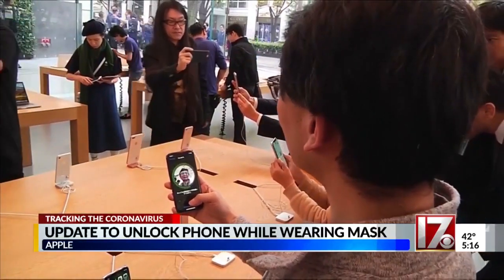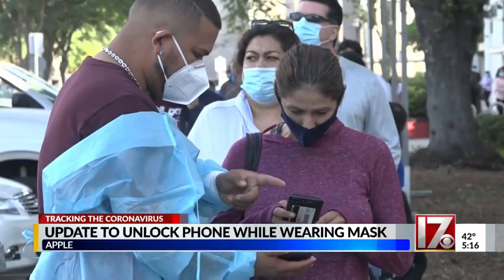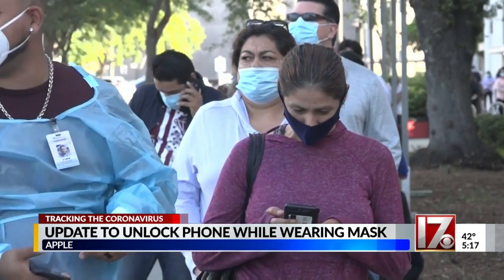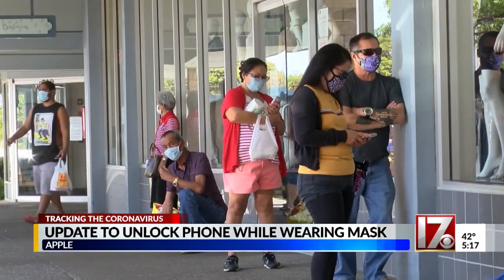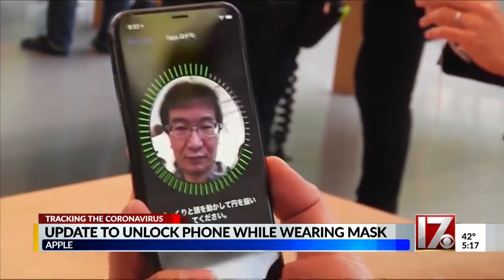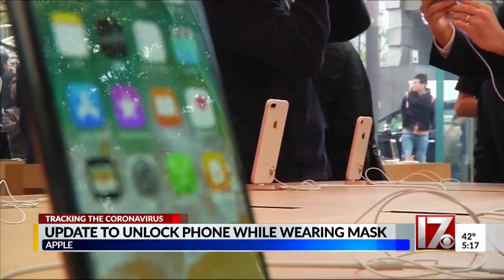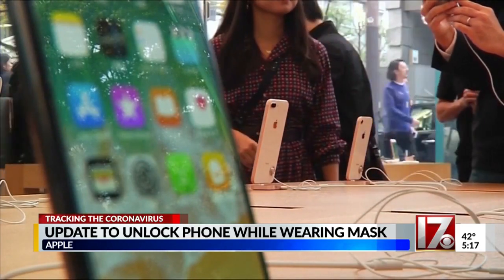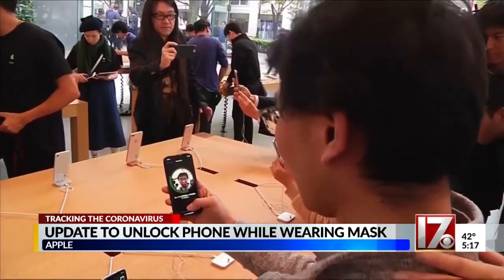Apple update to unlock phone while wearing mask